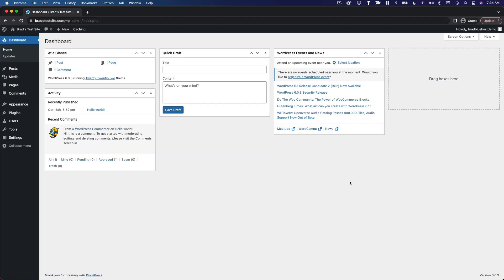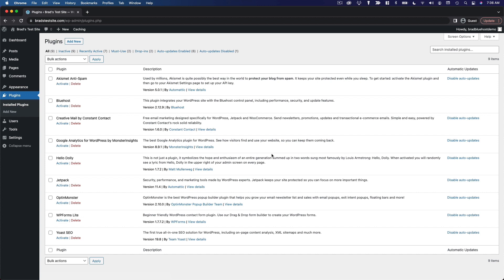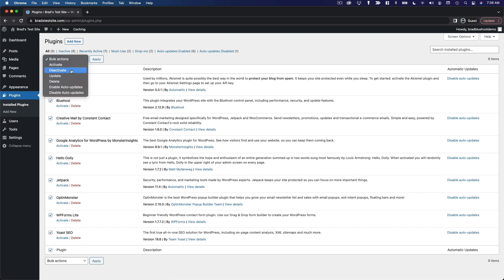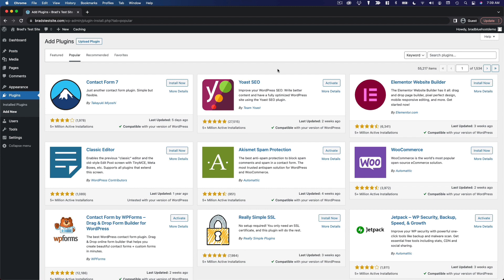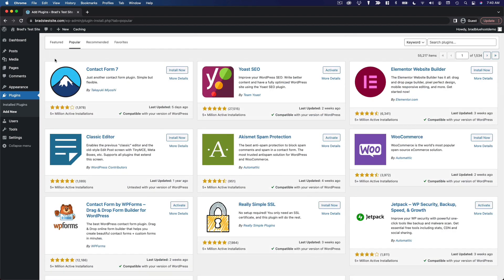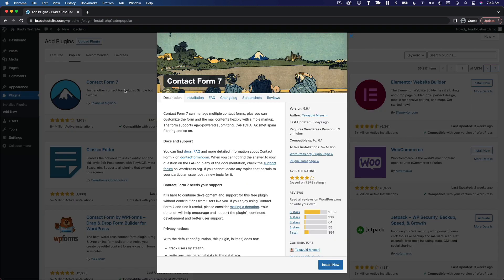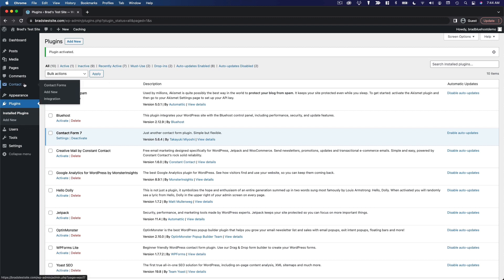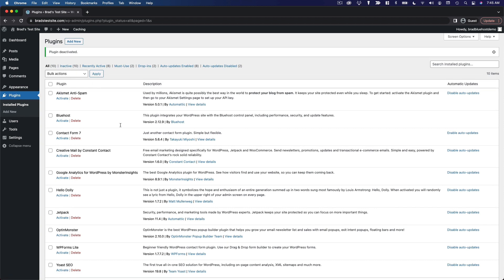What Are WordPress Plugins, And How Do You Install Them? | WordPress Masterclass Part 15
Course Tools & Resources In this video, we'll take an introductory look at WordPress plugins and how you can use them to add additional functionality to your website.